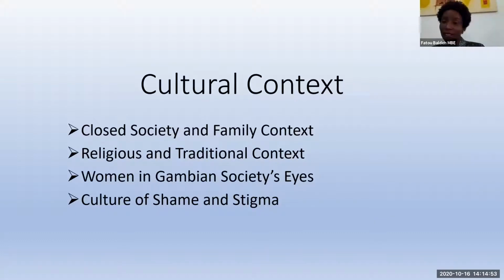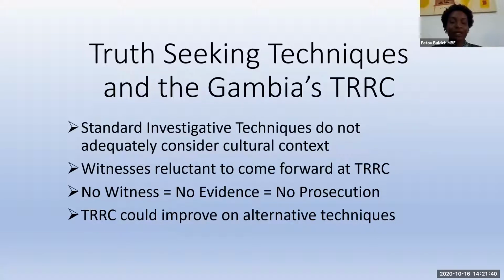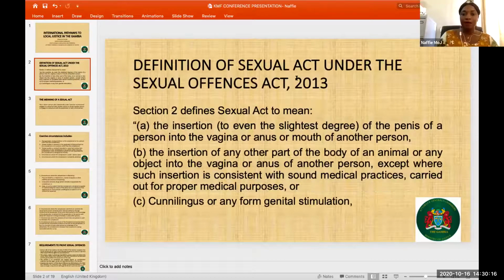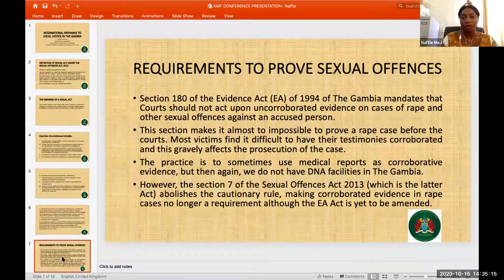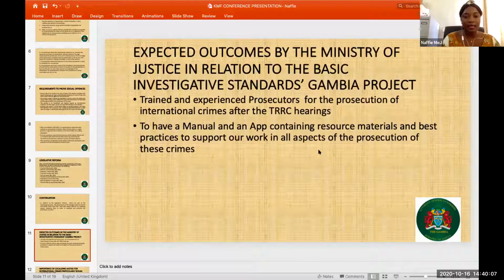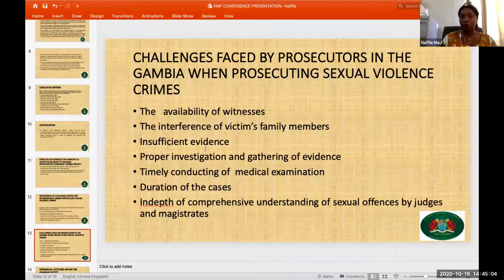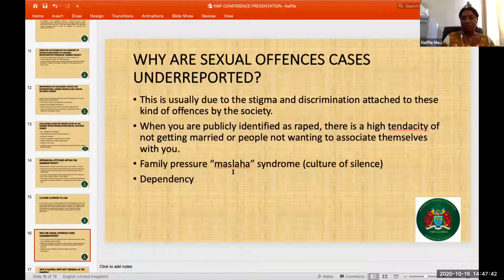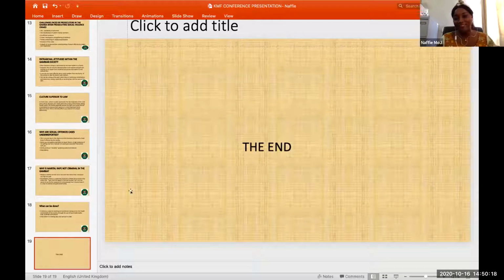KPAC20: 'International Pathways to Local Justice in The Gambia' with Global Rights Compliance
Sexual violence in the Gambia is the microcosm through which this Session will explore how technology, interactivity, knowledge-sharing and mentorship can be used to harness the potential of local actors, and remain grounded in all aspects of local culture and ideas of justice, meet local needs and be locally owned.

This session involved panelists Ashley Jordana (Barrister and the Secretary of Global Rights Compliance), Fatou Baldeh MBE (Founder and CEO of the NGO 'Women in Liberation and Leadership'), Naffie Sisshoho Bangura (State Counsel at the Attorney General's Chambers and Ministry of Justice of The Gambia) and Ruby Axelson (Legal Consultant with Global Rights Compliance).